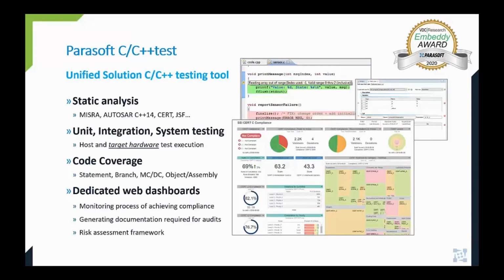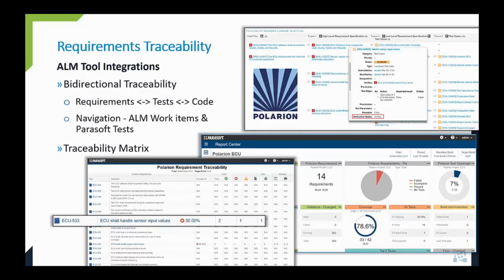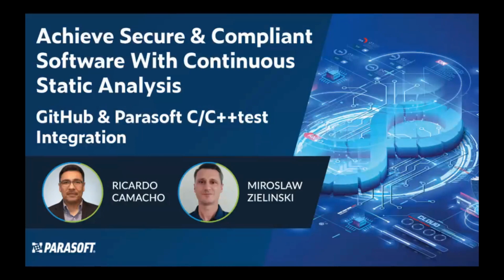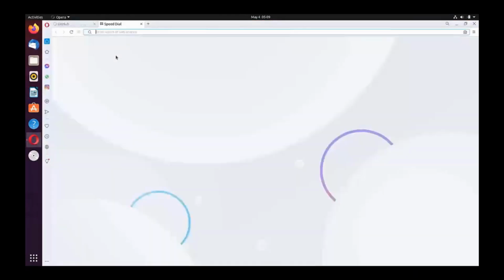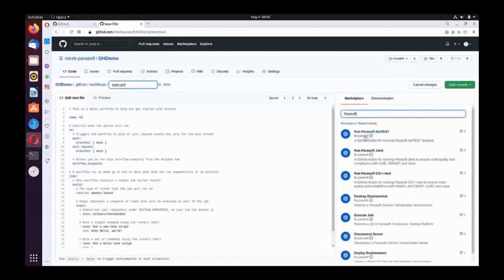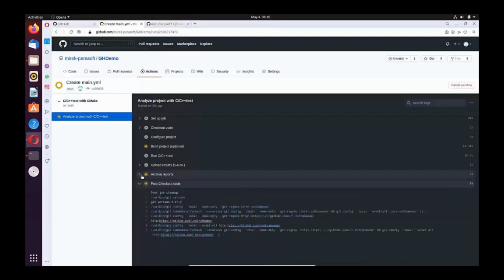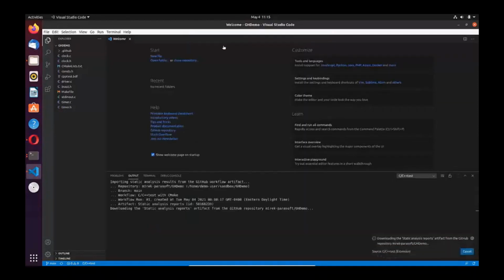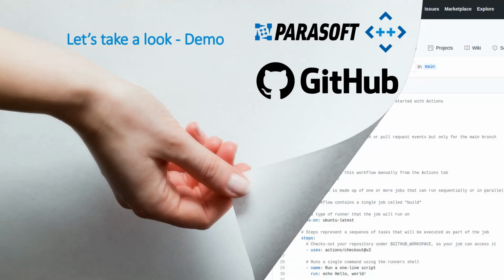Achieve Secure & Compliant Software With Continuous Static Analysis GitHub Integration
Software development organizations can streamline the product development process by incorporating continuous testing of static analysis through Parasoft’s C/C++test integration with GitHub. Deployed within a CI/CD pipeline, these tools allow continuous and rapid delivery of reliable, safe, and secure products by verifying code quality and ensuring compliance with industry coding standards, such as MISRA, CERT, AUTOSAR C++ 14, and others.

Watch video to see how to easily create a GitHub workflow with C/C++test static analysis, access static analysis results in GitHub, and download results from GitHub accounts to VS Code for convenient remediation. You’ll also see how to:

• Create a demo repository in GitHub.
• Prepare and configure the GitHub local runner.
• Define the GitHub workflow with C/C++test static analysis.
• Pull code using VS Code, make changes, and perform a push.

ADDITIONAL RESOURCES

Automotive eBook | ISO 26262 Software Compliance in the Automotive Industry